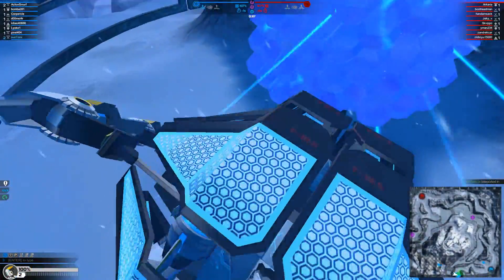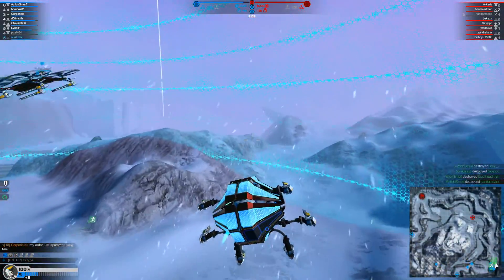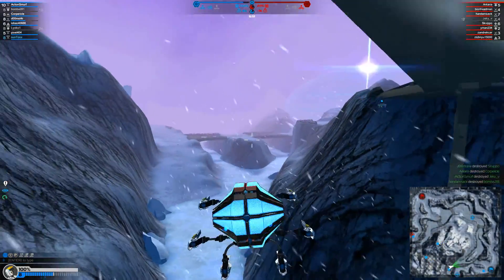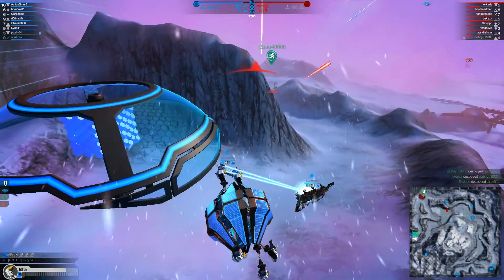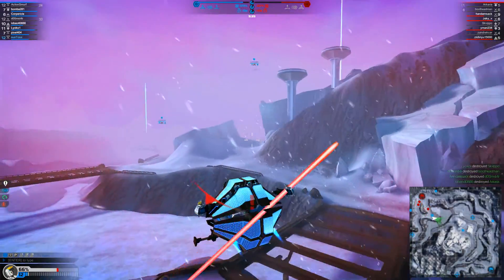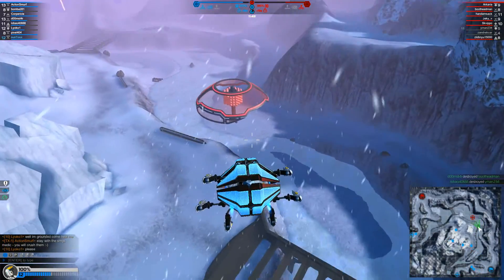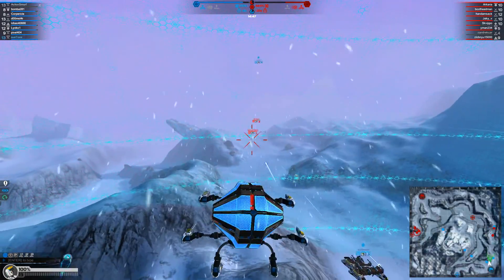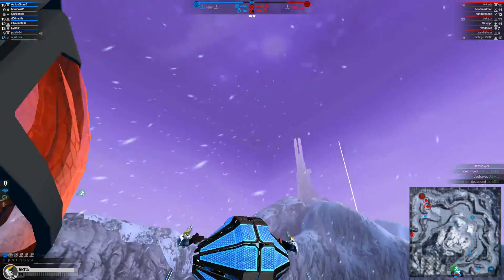Robocraft - Drone 101 - Helium SMG Flier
The hardest robot to build to be stable and responsive in flight so far. Squishy but very fun. A helium flier with only 150 cubes worth about 5 million RP.